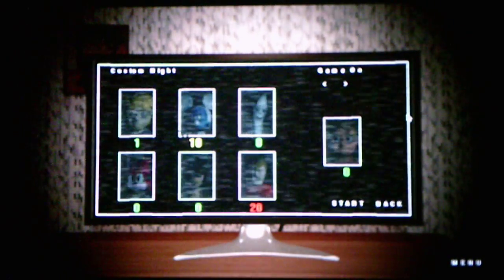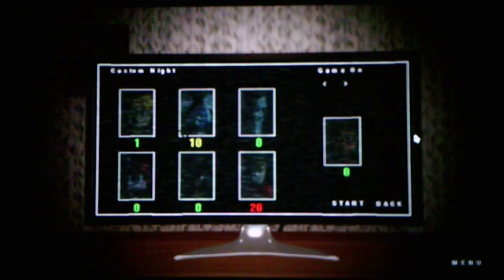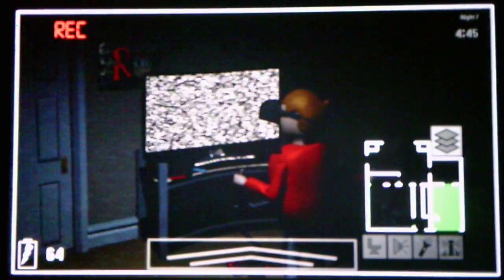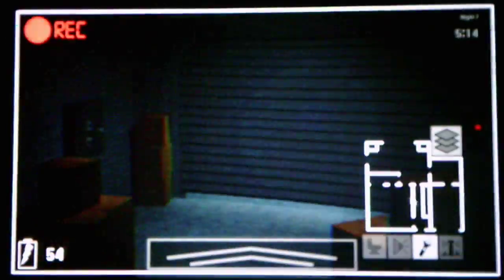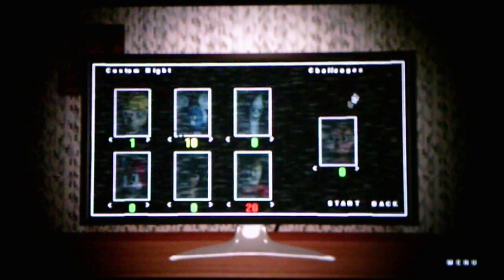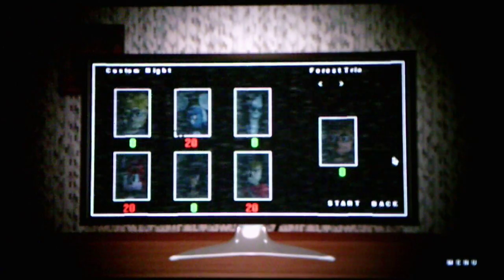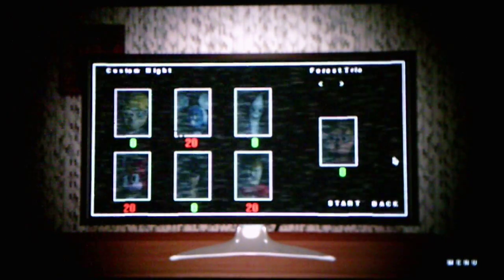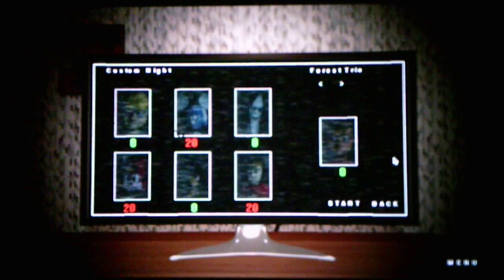Revisiting Five Nights With Bud Rebooted Taking On The Game On Challenge In The Custom Night Mode